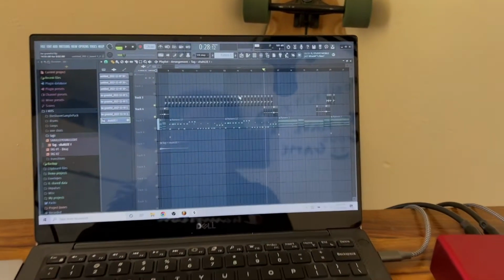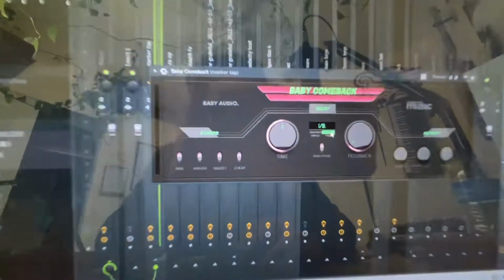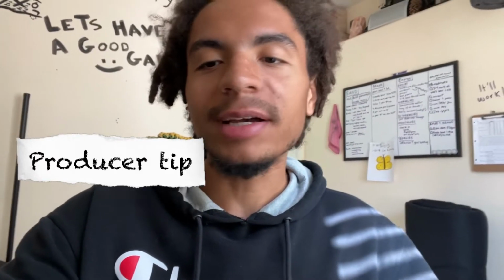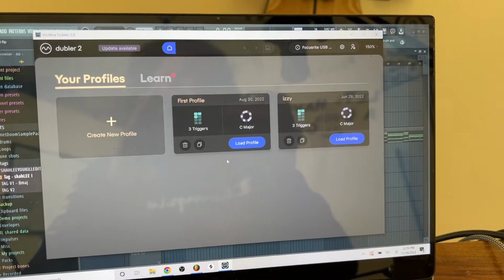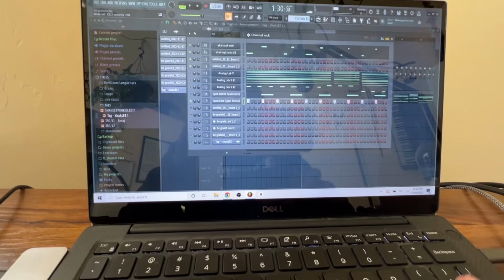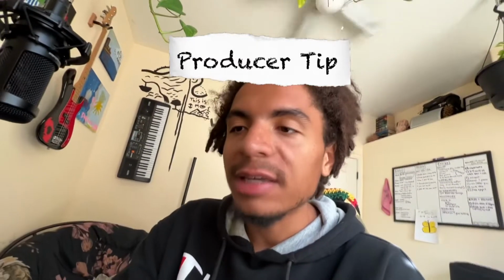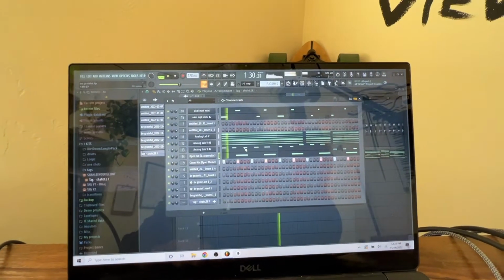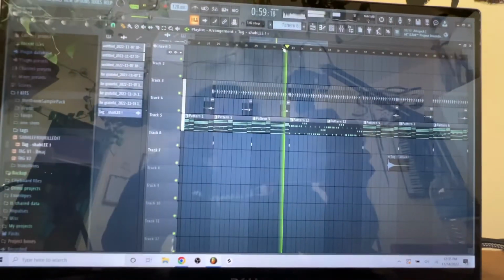“Cycles” Behind the Beat | Producer’s Thought Process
Tags (ignore, or don't if u wanna be a rebel)